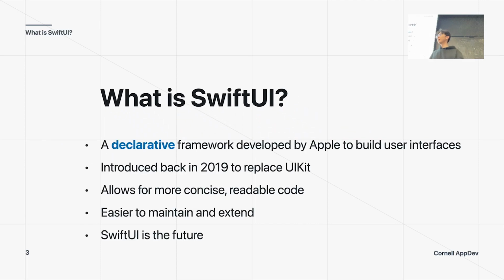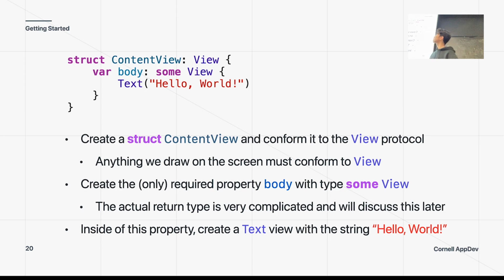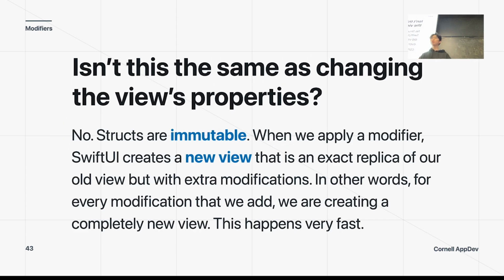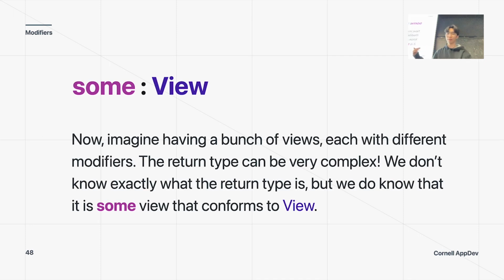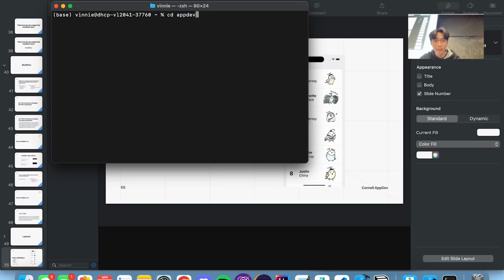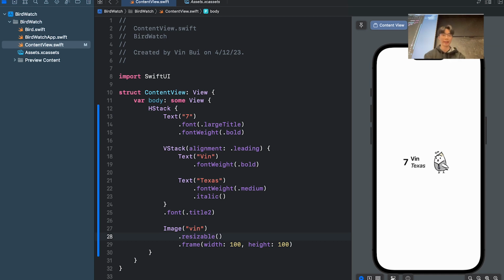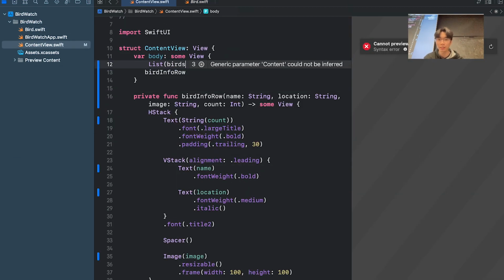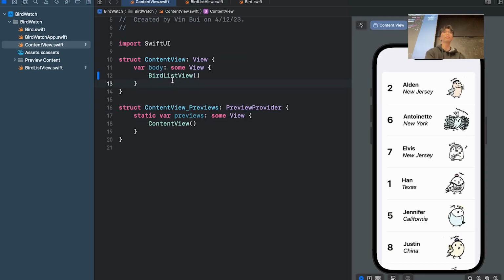Intro to iOS Development: SwiftUI Part I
00:00 - Intro
00:50 - What is SwiftUI
01:45 - Imperative vs Declarative
05:24 - Getting Started with SwiftUI
10:36 - Views
14:57 - Modifiers
23:48 - Layouts
28:23 - Demo: BirdWatch